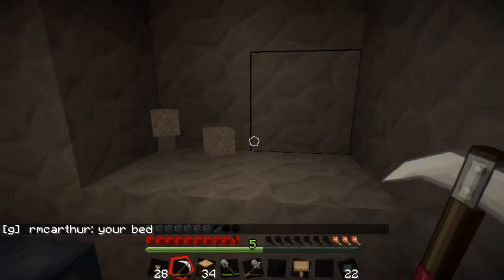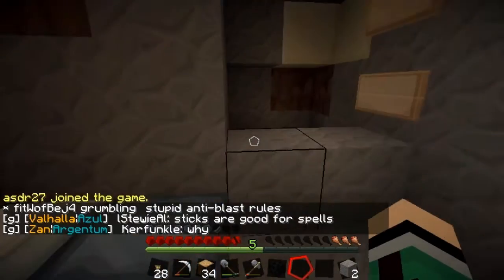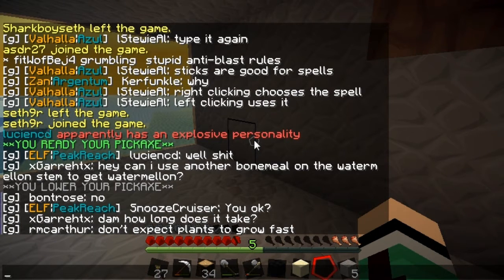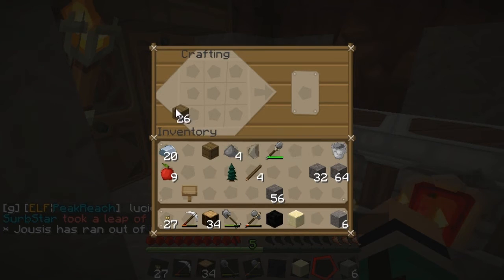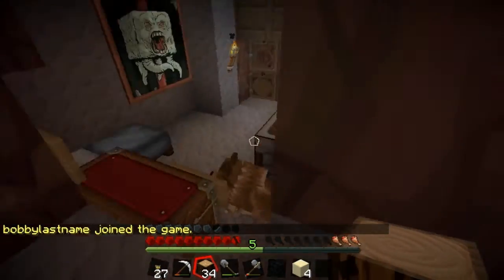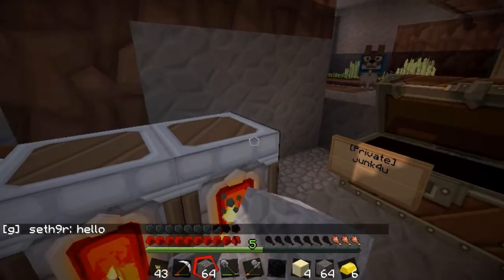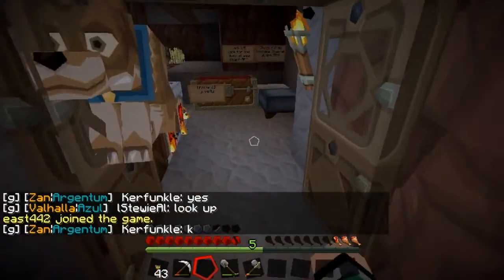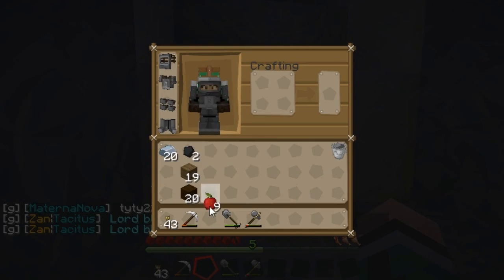TSS Minecraft Episode 9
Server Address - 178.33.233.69